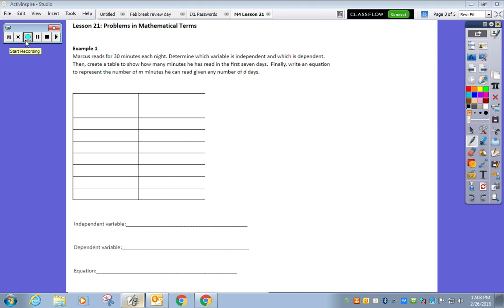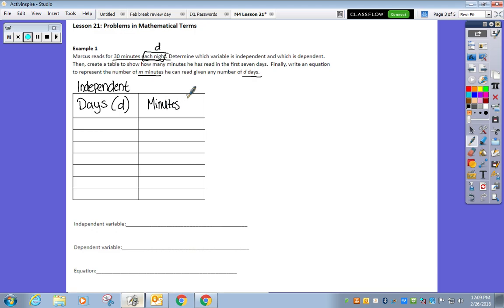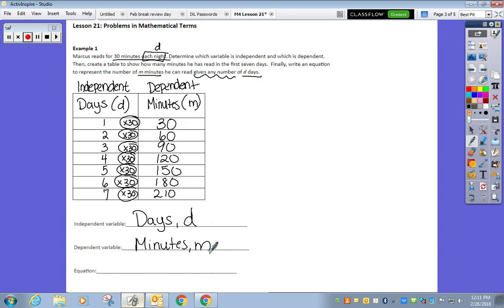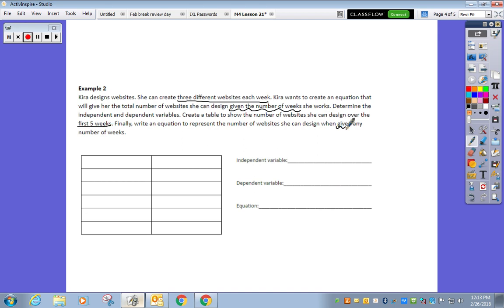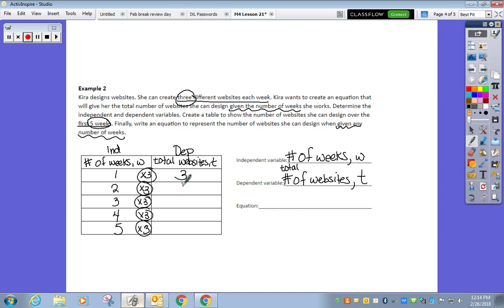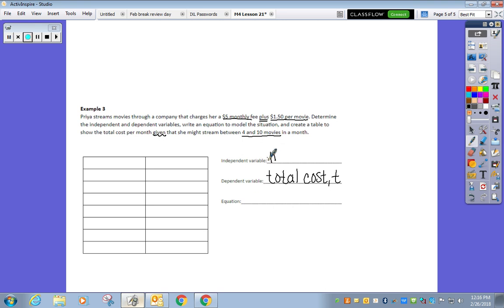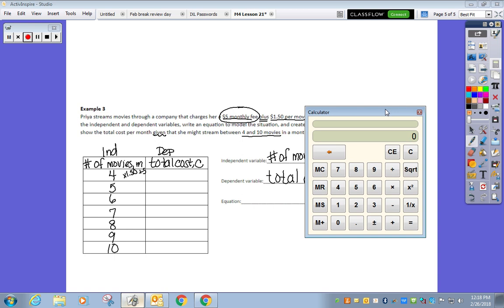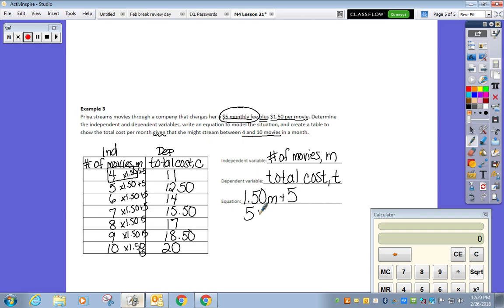M4 Lesson 21 Video